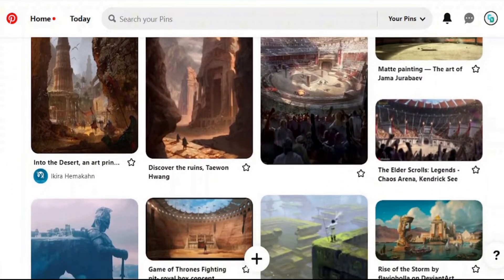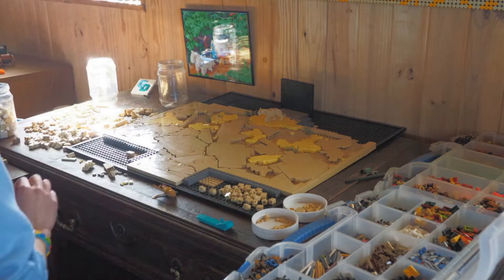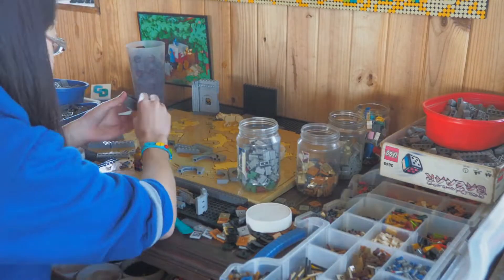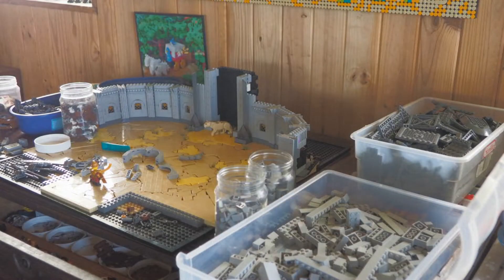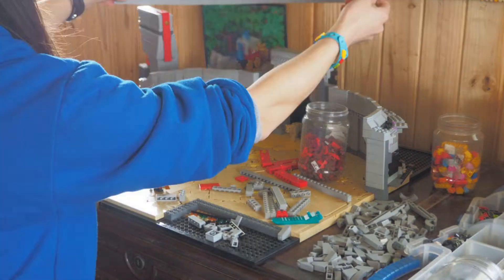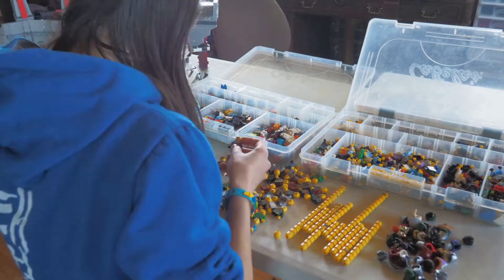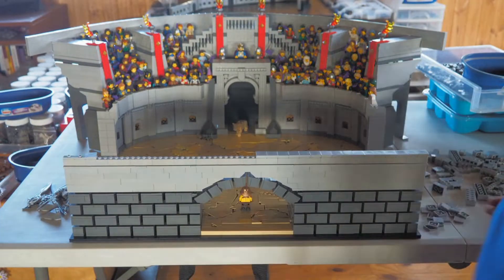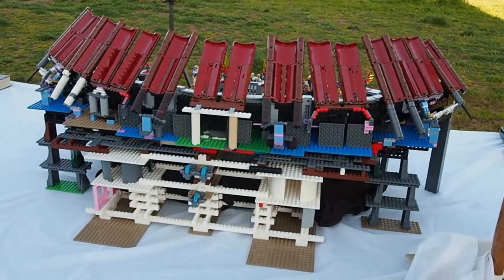LEGO Fighting Pit Time Lapse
One of the wonders of Historica, this massive amphitheater has seen some of the biggest crowds in the guilds gathered to watch the most exciting spectacles!

This creation was inspired by the Guilds of Historica Ancient Wonders challenge.  Although I've built creations with larger footprints, I've never used more minifigures in a single build!